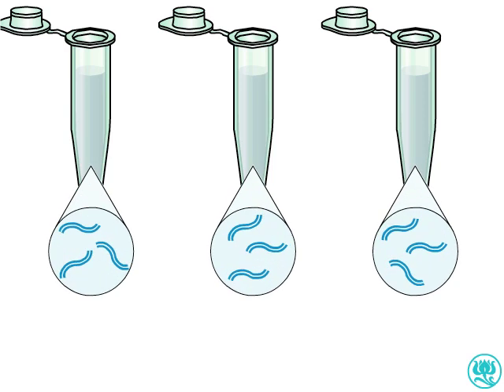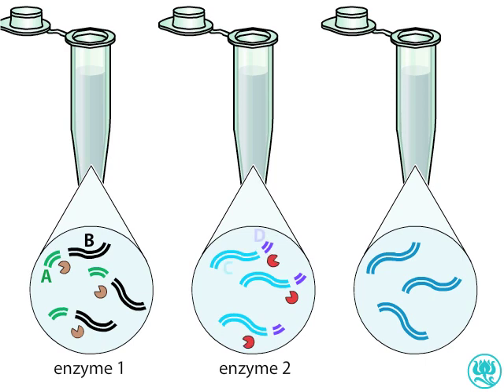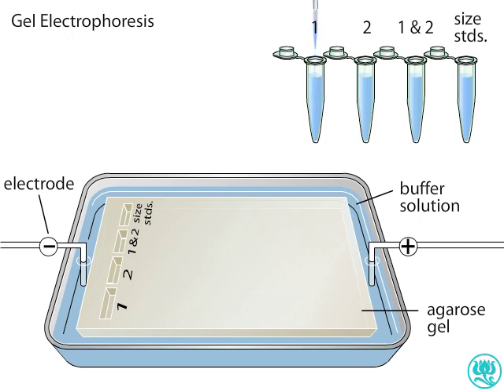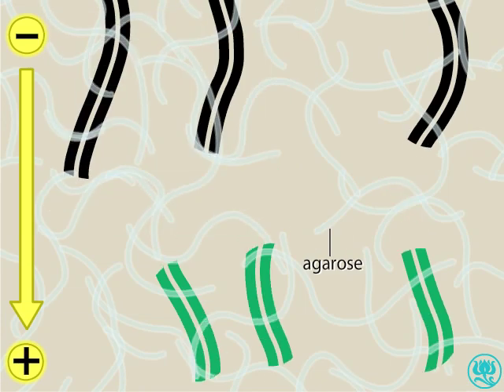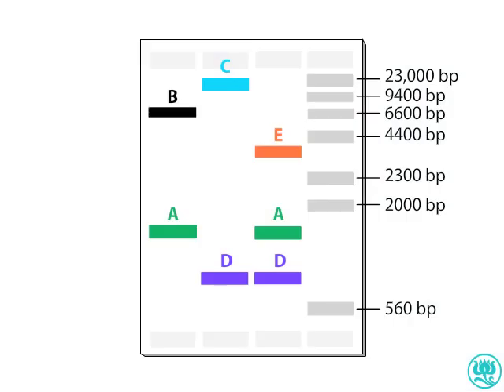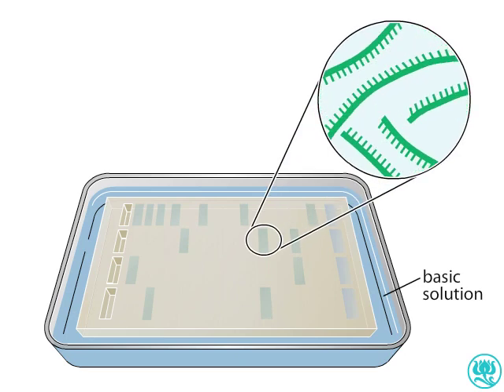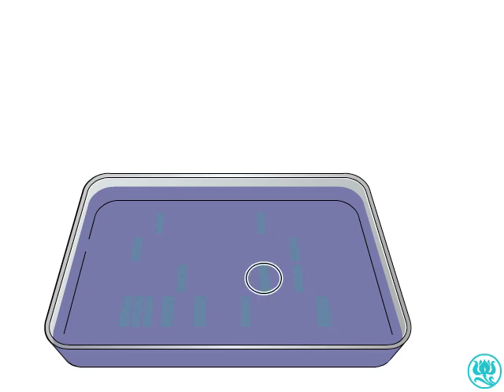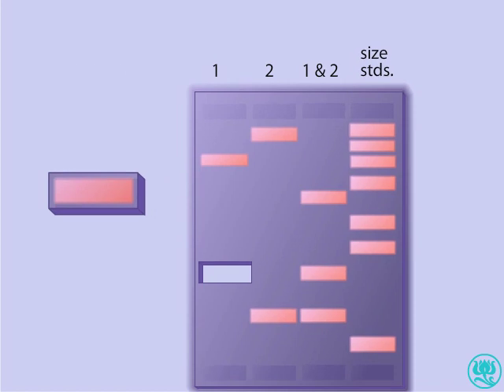Gel Electrophoresis Animation